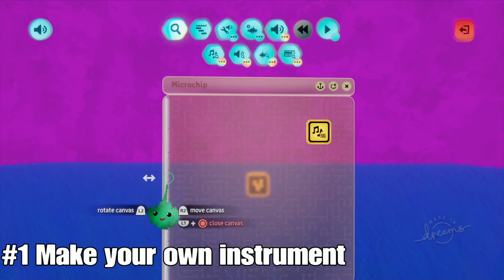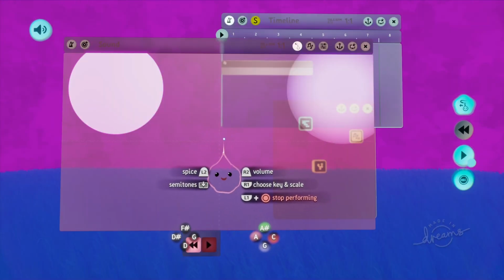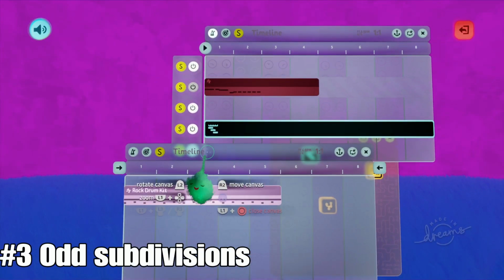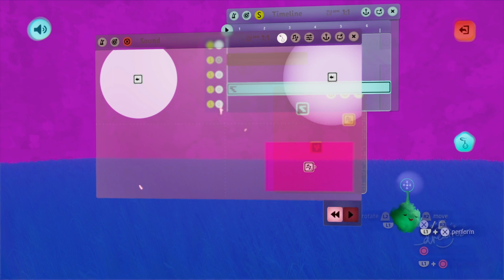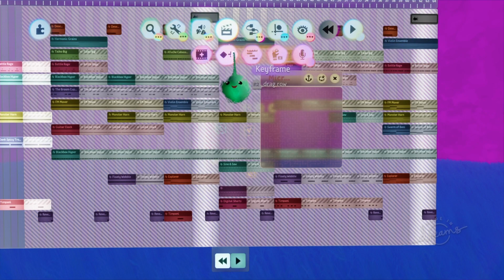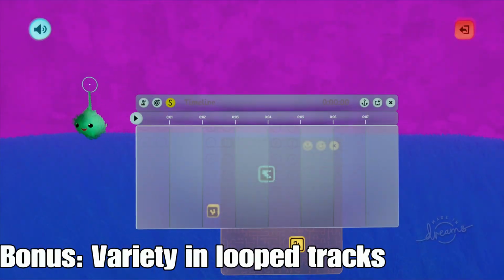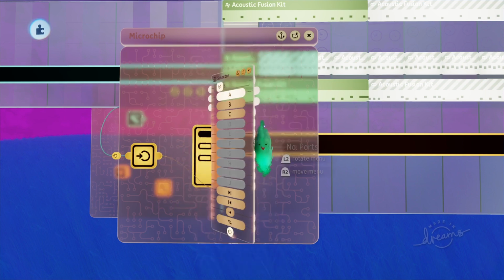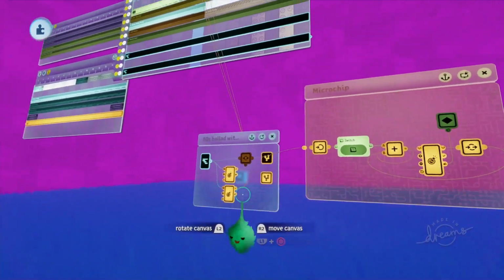5 Music Tips | Dreams PS4 Tutorial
In this Dreams tutorial, I give 5 tips to help you create music! My goal was to showcase 5 tips not covered in the in-game tutorials. How did I do?

00:00 Intro
00:30 Tip #1: Make your own instrument
1:48 Tip #2: In-time delay
4:38 Tip #3: Odd subdivisions
6:16 Tip #4: Nested instruments
7:31 Tip #5: Key changes (using logic!)
11:15 Bonus tip!
13:51 Pulling it all together
17:05 Outro